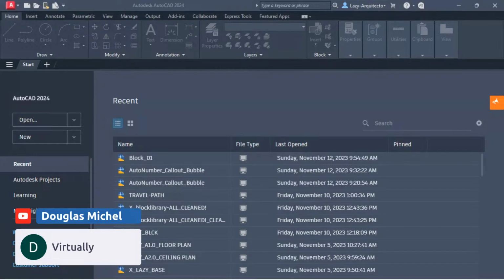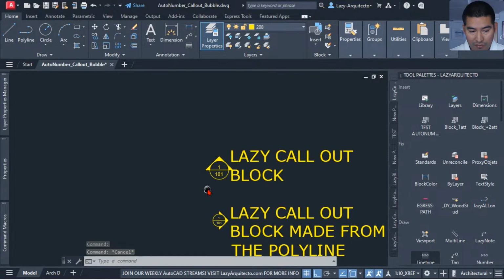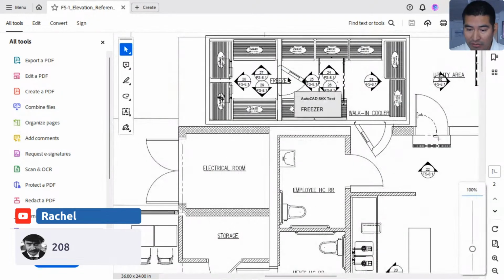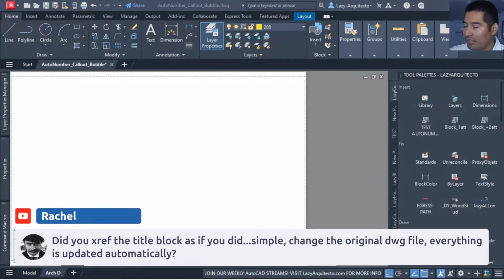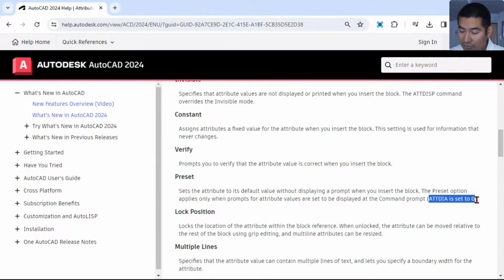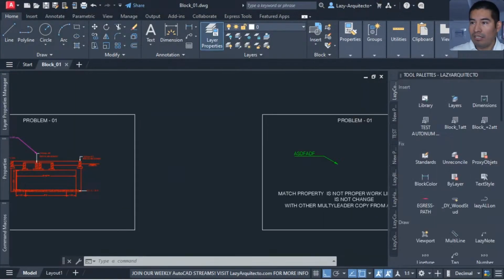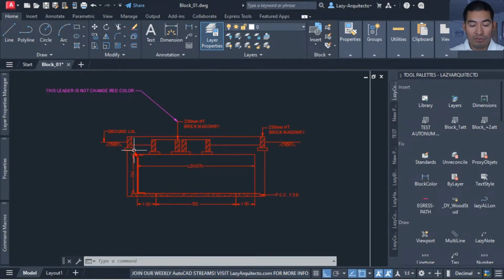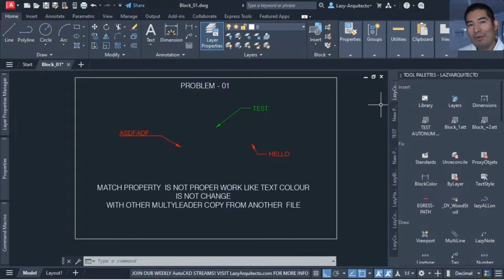LIVE Q&A + AutoCAD Tips | S2E42